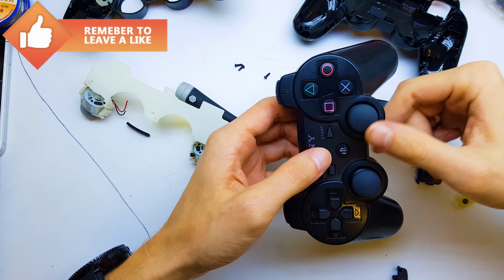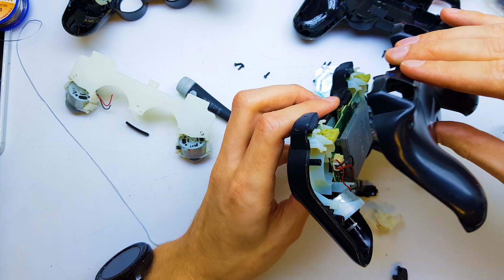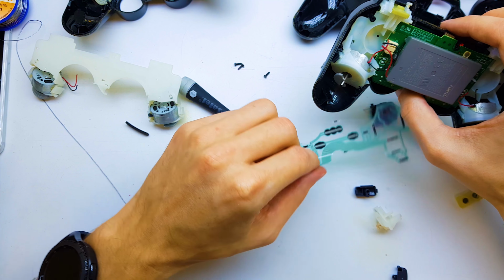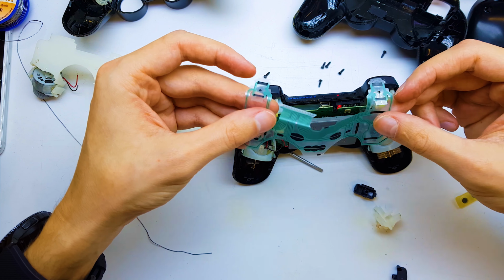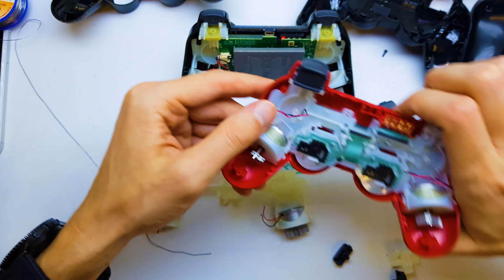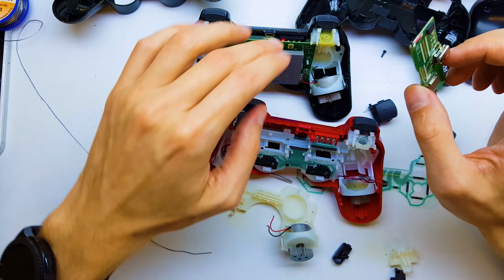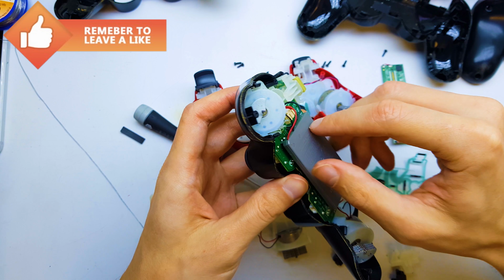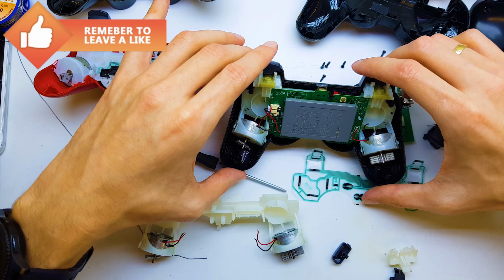PS3 controller disassembly - repair - battery change | 4K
How to change battery in Sony PS3 Playstation 3 - gamepad
Change vibration , flex or even more

► it was helpful? LIKE IT :-) THX